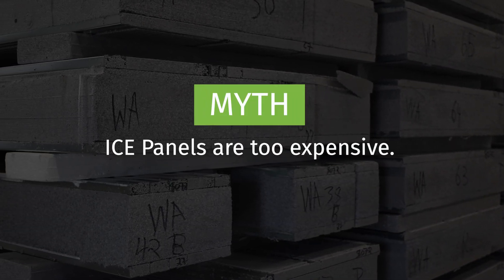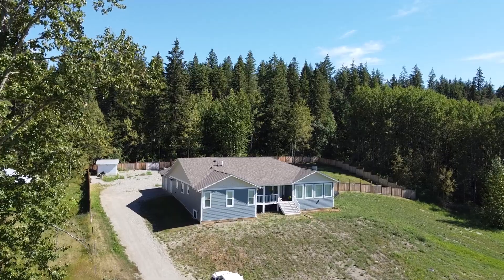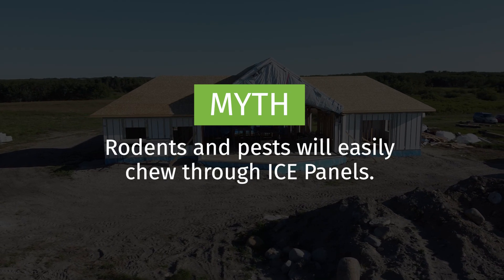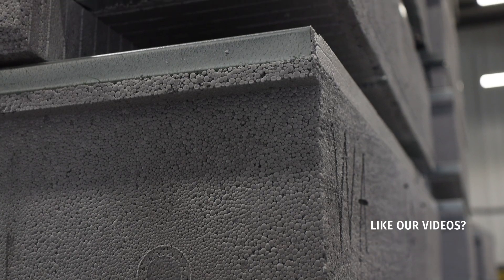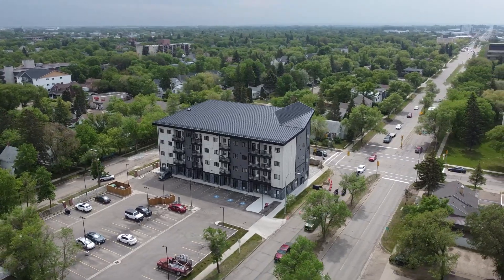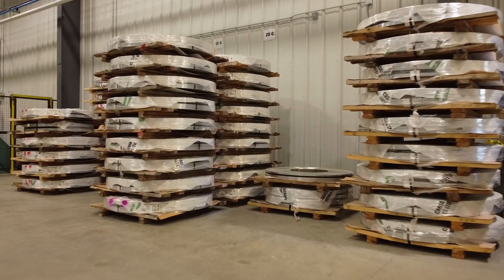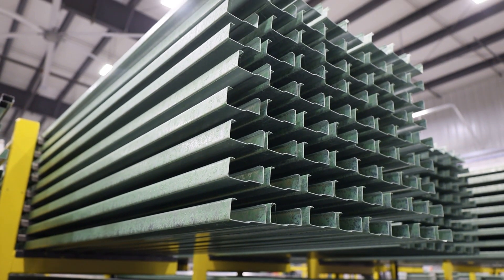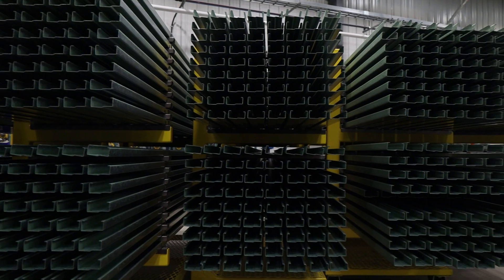Break The ICE | ICE Panel Myths (Part 2)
The ICE Panel, a new and inventive building material, has sparked numerous questions. With these questions comes the possible spread of incorrect information. To make a wise choice, knowing the facts and squashing any potential myths is crucial. Join Emily as she clears up some common misconceptions about the ICE Panel.